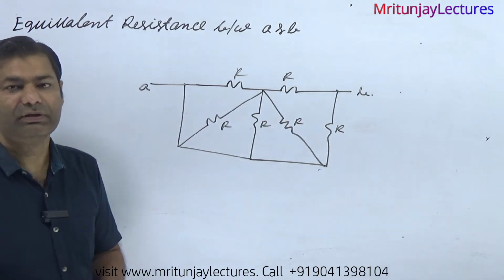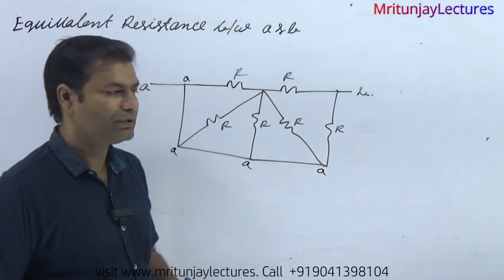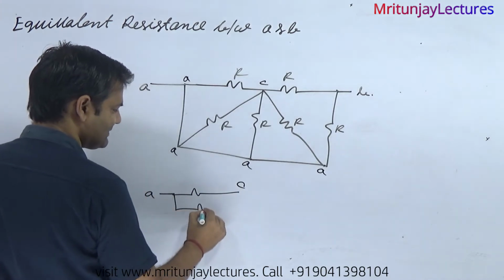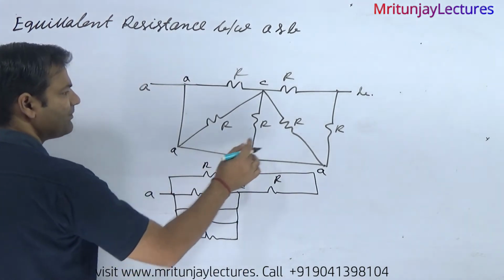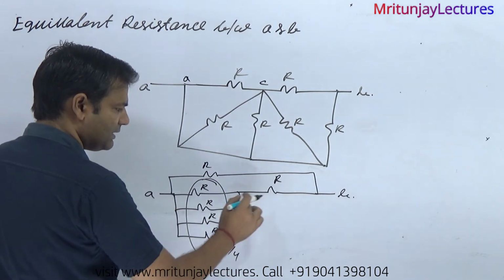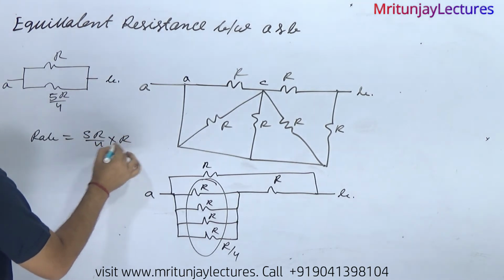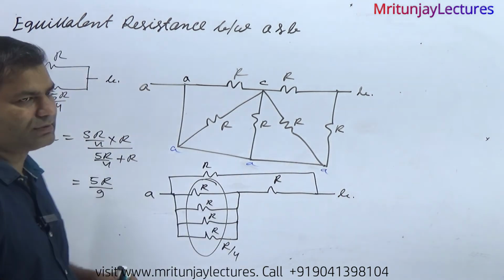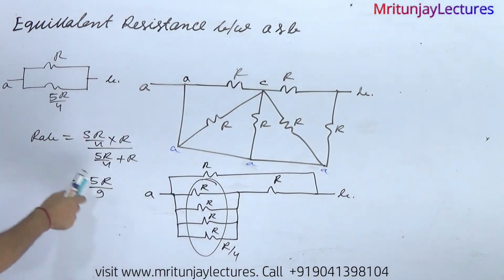MCQ-21 How can find Equivalent Resistance in English | Short Circuit | JEEMains & Advance | NEET